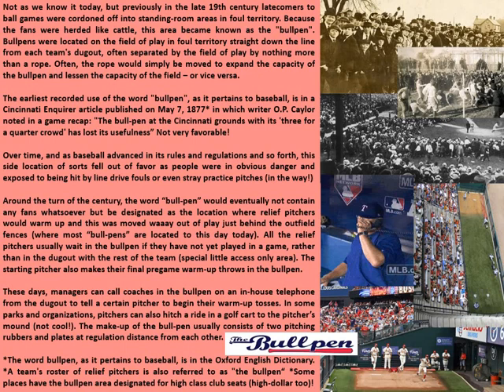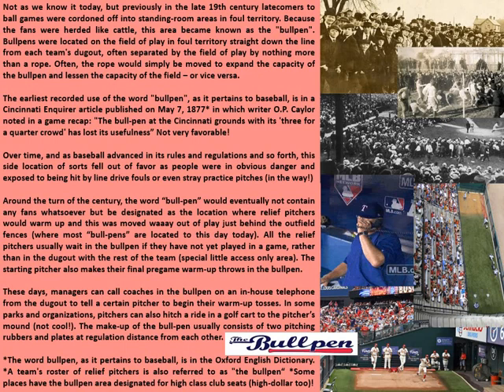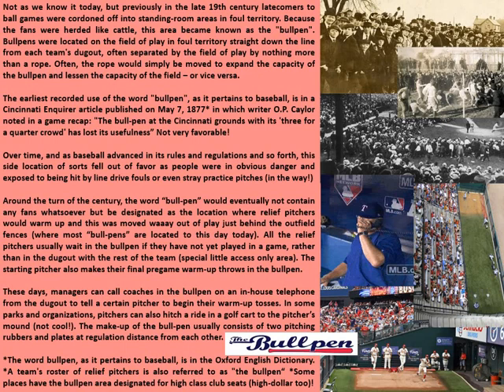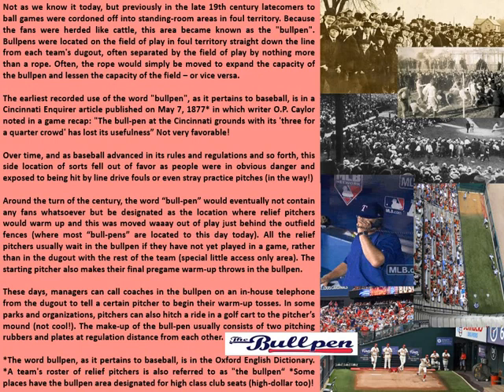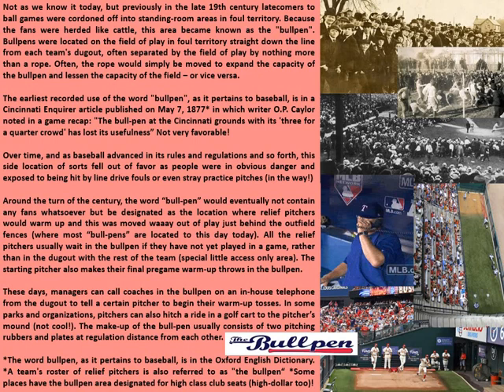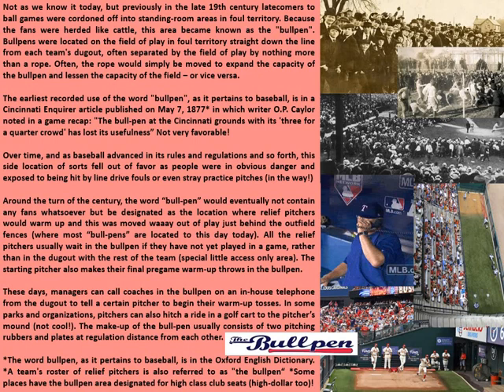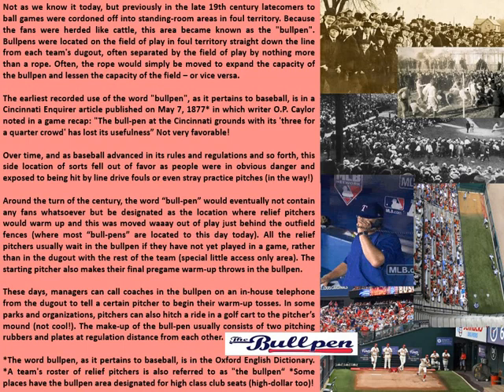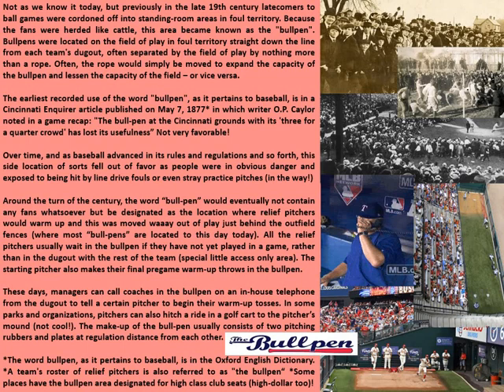Trivia 5 9 23